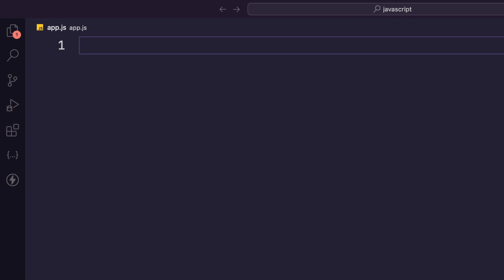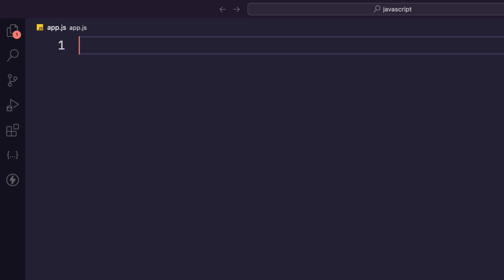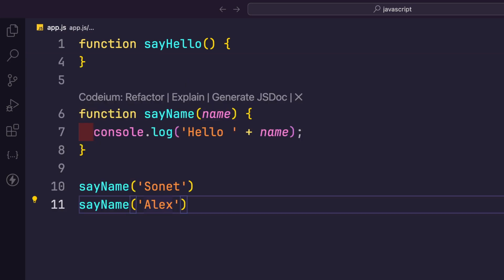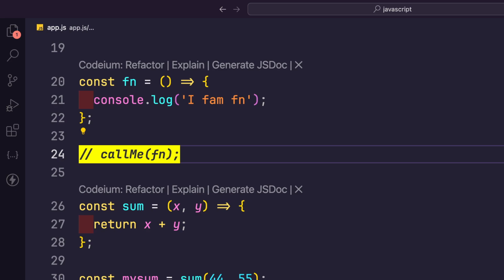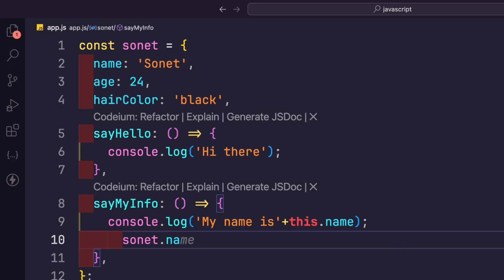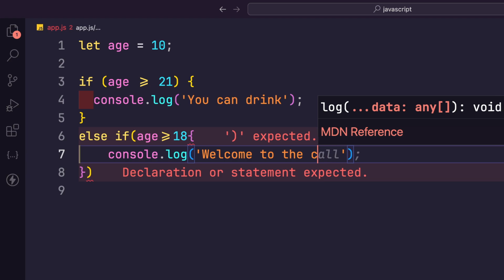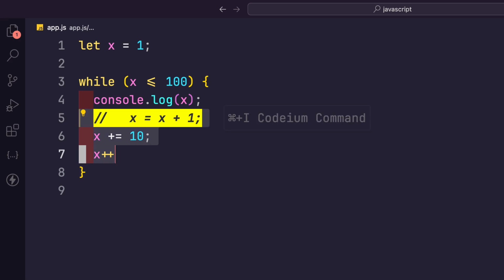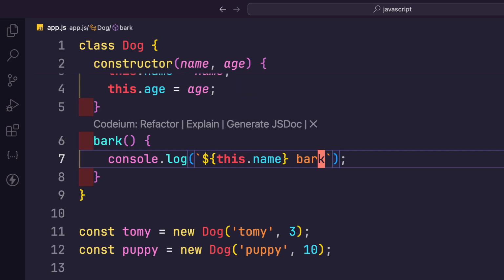JavaScript Crush Course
In this video, you will learn everything you have to know to get started with javascript